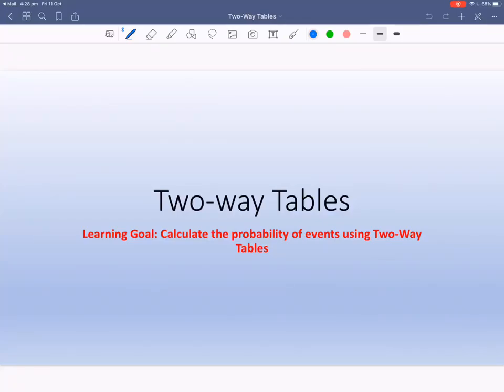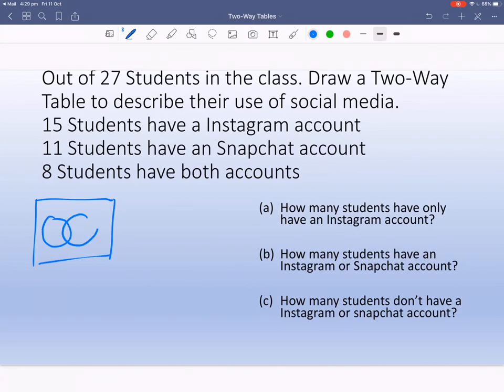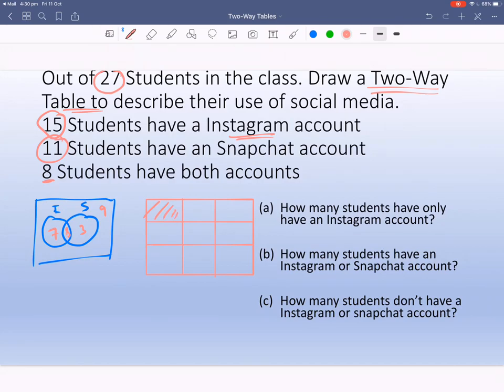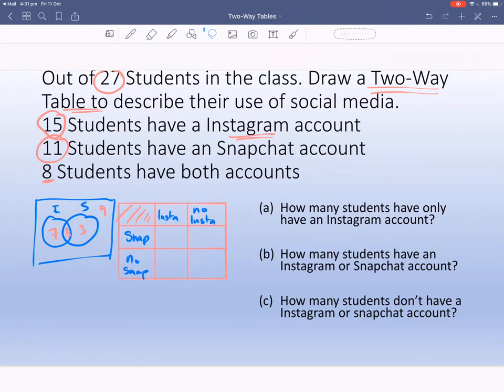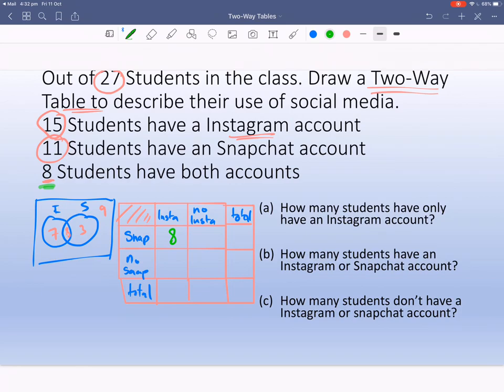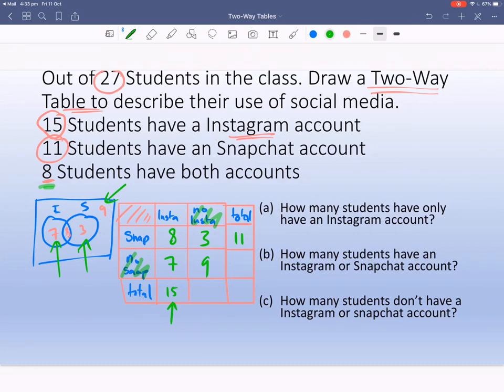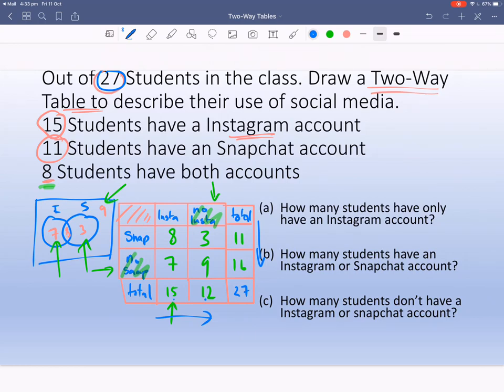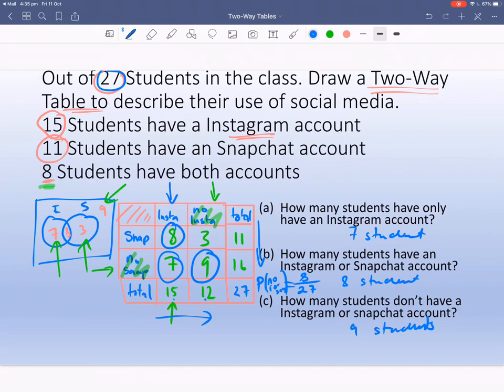Two Way Tables